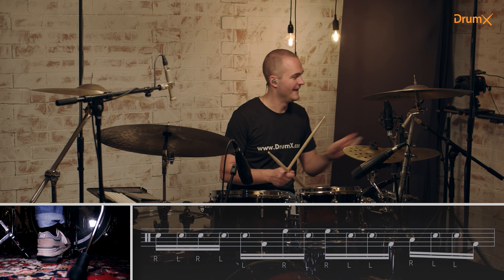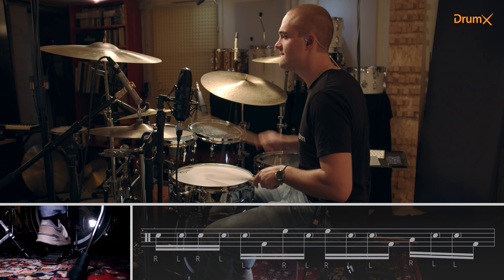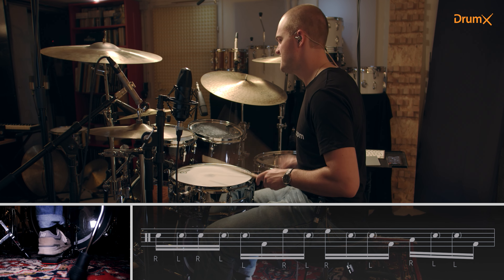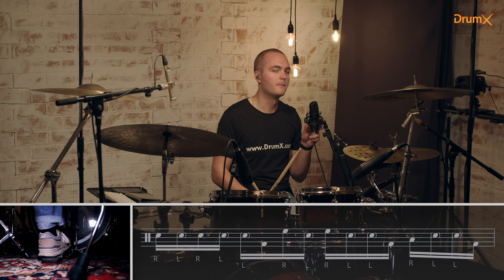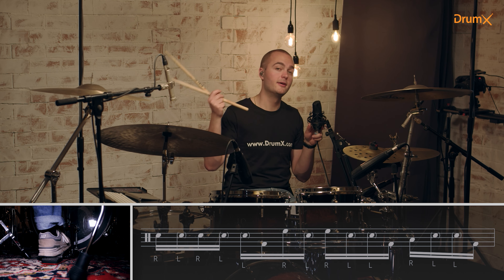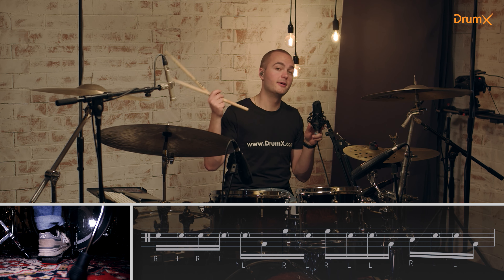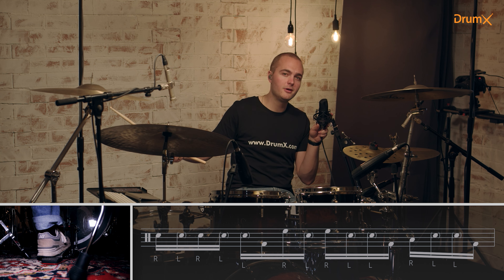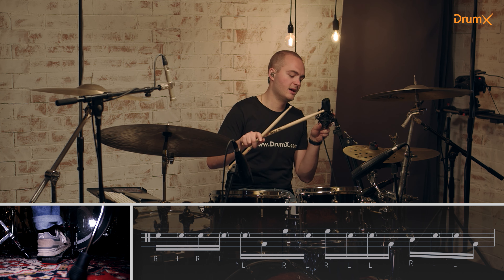Awesome Drum Fill #3 | Drum Lesson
DrumX. Your drumming guide. Simple, tailored, fast.
Learn how to play drums with tailor-suited exercises. Anytime. Anywhere.